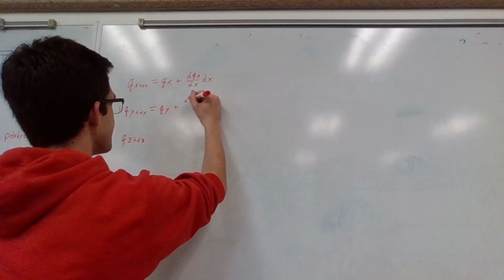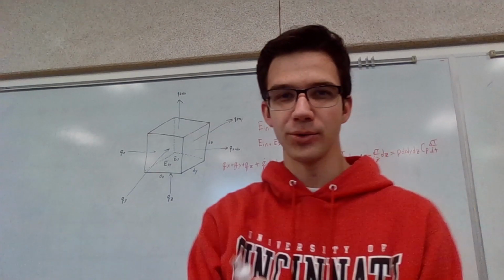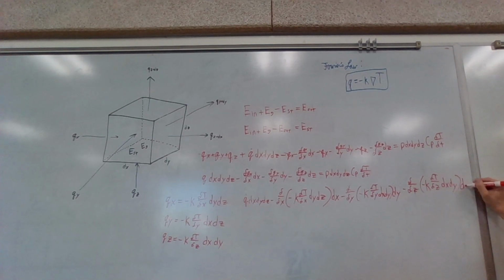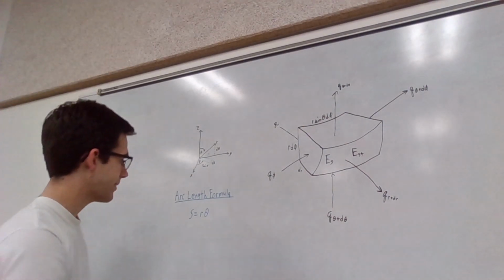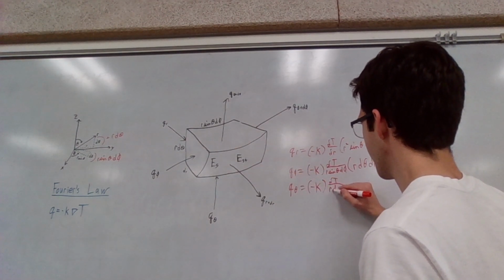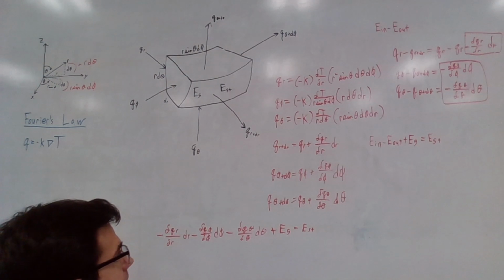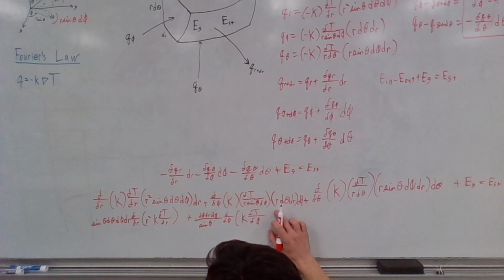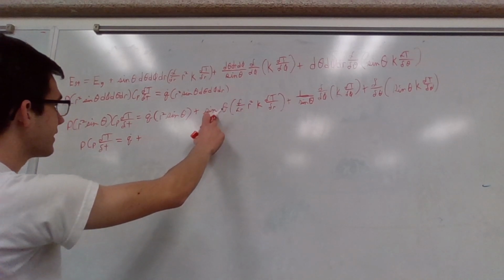HW-1-A-V2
Derivation of Heat Diffusion Equation for Spherical and Cartesian Coordinates.